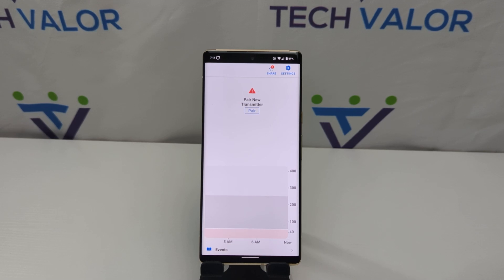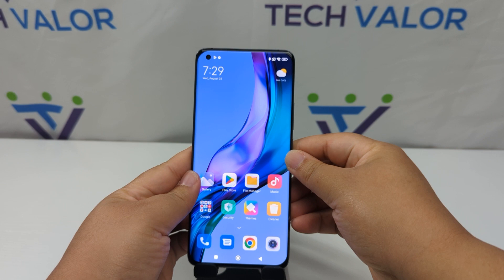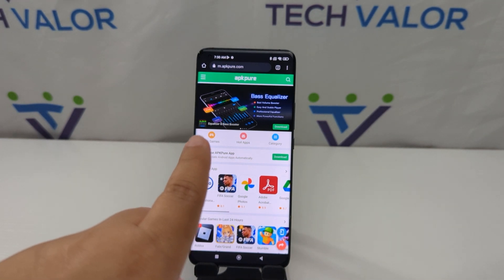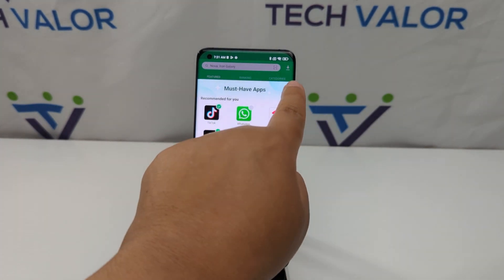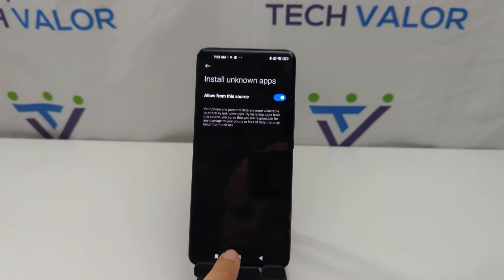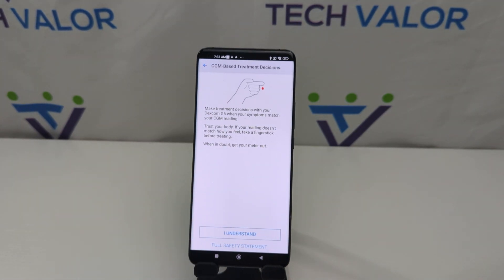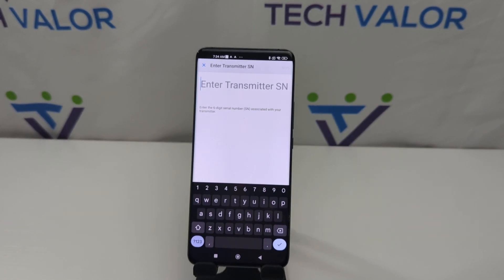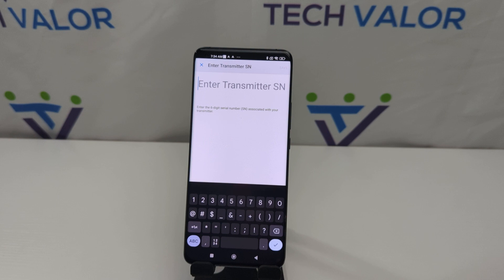Dexcom G6 App For Android | Any Android Phone!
This tutorial teaches you how to install the Dexcom G6 App on any phone that is not compatible. When you go to their website, the Xiaomi Mi 11 is not listed as a compatible device. The way to make it compatible is to install the Dexcom G6 App on APKPure website. This site allows you to install apps without using the Google Play store. It bypasses the incompatibility prompt. I hope this works for you! No need to get a different phone or carry around the receiver. This method is compatible with Android 12 and not yet with Android 13.

⏳ TIMESTAMPS ⏳
0:00 Welcome
0:30 Incompatible Phone
1:20 Install APKPure App
2:29 Install Dexcom G6 App
3:25 Follow Prompts of Dexcom G6 App